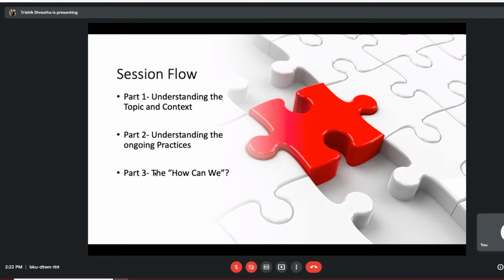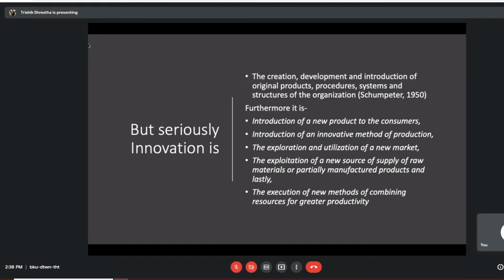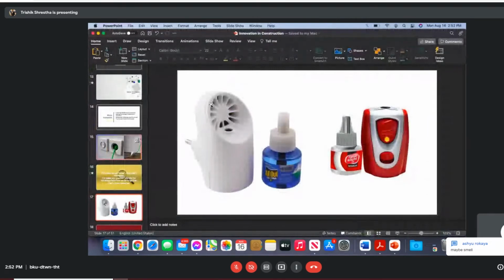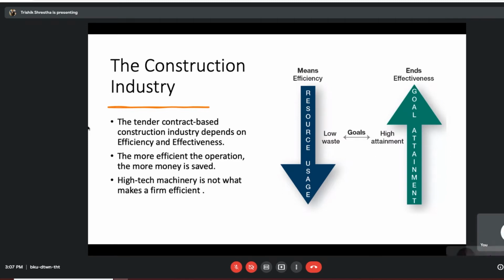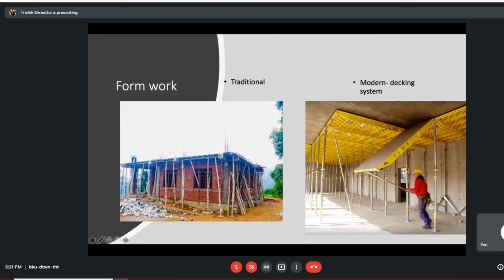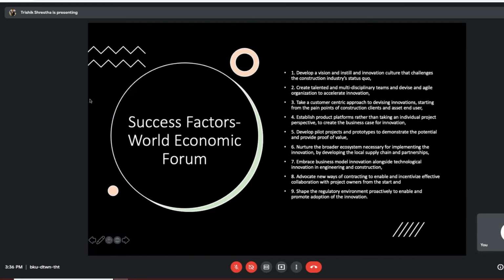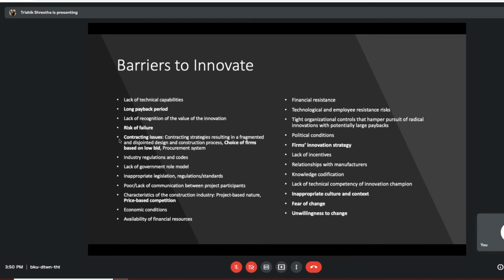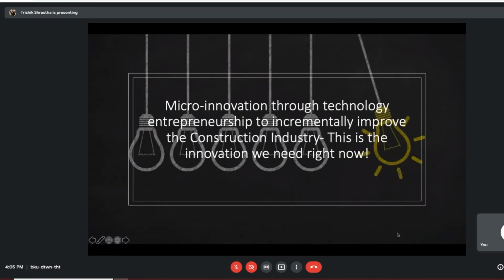TBC Alumni Talks | Trishik Shrestha, Alumnus of MSc in International Business Management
TBC Alumni Talks is an event that offers the space and opportunity of experience sharing, networking, and learning from alumni from the national and international levels.
As a part of this series, we featured Mr Trishik Shrestha (Alumnus of MSc in International Business Management) who talked on the topic of Innovation and Technology in the Nepalese Construction Industry.